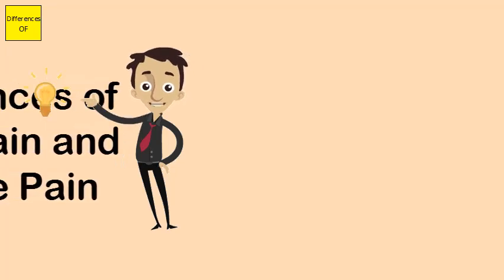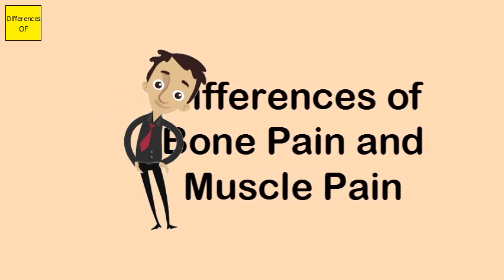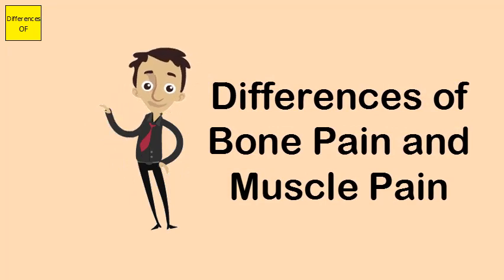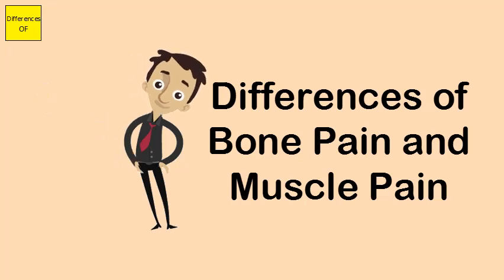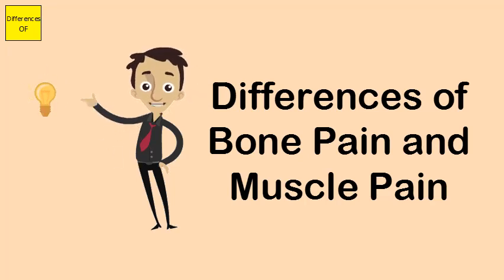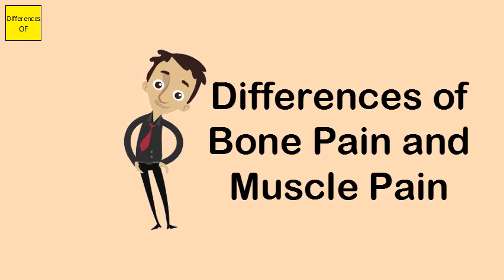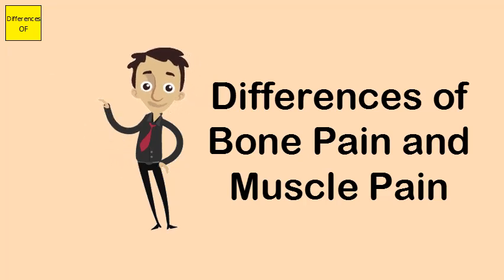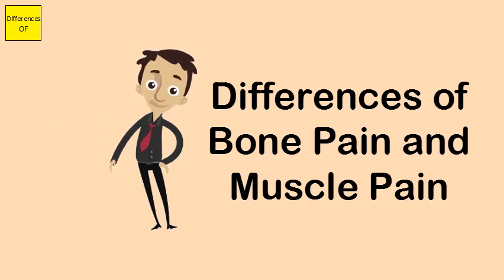Differences of Bone Pain and Muscle Pain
Bone pain: This is usually deep, penetrating, or dull. ... Muscle pain: This is often less intense than bone pain, but it can still be debilitating. Muscle pain can be caused by an injury, an autoimmune reaction, loss of blood flow to the muscle, infection, or a tumor. The pain can also include muscle spasms and cramps.Nerve pain is a radiating sensation, muscle pain occurs in a generalized location and ... Community Hospital, explain the difference between the three types of pain. ... Skeletal (Joint or bone): Joint pain typically occurs during weight bearing Pain is the most common sign of bone cancer, and may become more noticeable as the tumor grows. Bone pain can cause a dull or deep ache in a bone or bone region (e.g., back, pelvis, legs, ribs, arms). ... Other conditions, like osteoporosis or arthritis, may also cause bone or joint pain.Lupus arthritis causes pain, stiffness, swelling, tenderness and warmth in your joints. ... Several joints are usually involved, and the inflammation will affect similar joints on both sides of your body. Compared to rheumatoid arthritis, lupus arthritis is less disabling and less likely to cause destruction of the joints.